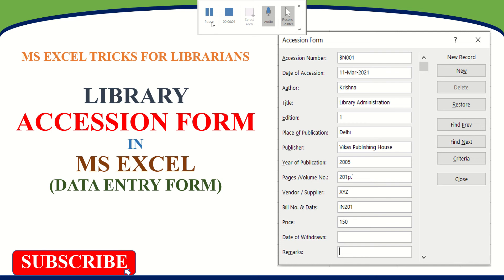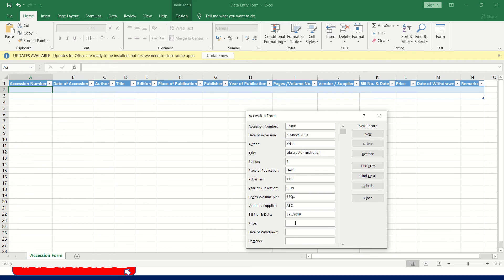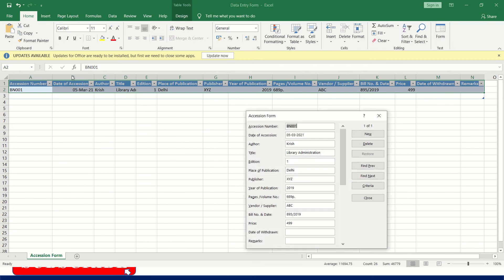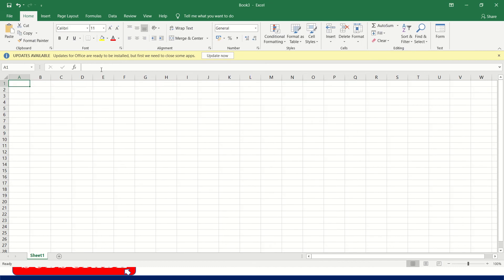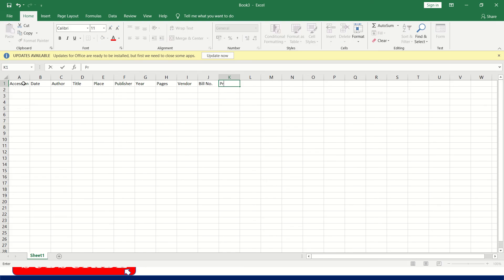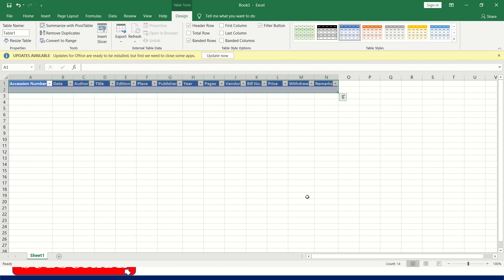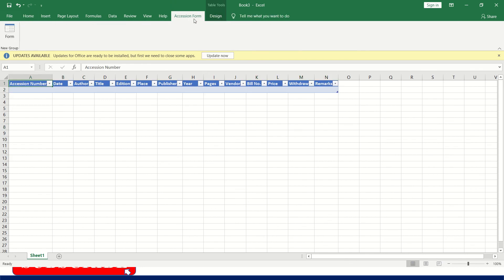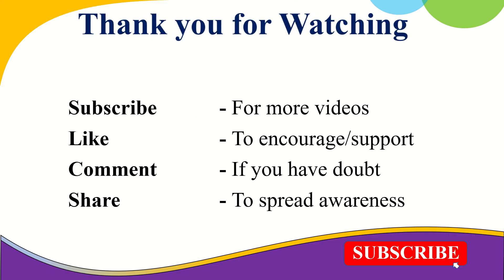Create a Library Accession Form in MS Excel | Convert Accession Register to Form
In this video you will learn how to create a library accession form in Microsoft excel. Simply you data entry work. An innovative method.

Other Useful videos for Librarians / LIS Professionals

Accession/Classify a Book When You Don't Know the Language | No Need for a Translator | Google Lens

Method -1
Considered - Accession No. & Titles
Method-2
Considered - Accession No., Titles & Authors

Create a Library Accession Form in MS Excel | Convert Accession Register to Form | Data Entry Form

Create a Library Website without Internet or Wi-Fi from Scratch | Create Free Website | No HTML, XML

library and information science questions and answers objective type,
application of computer in library and information science practical,
current affairs in library and information science,
bsi academy library and information science,
need and importance of library and information science research,
ugc net library and information science questions and answers,
ugc net library and information science best book in hindi,